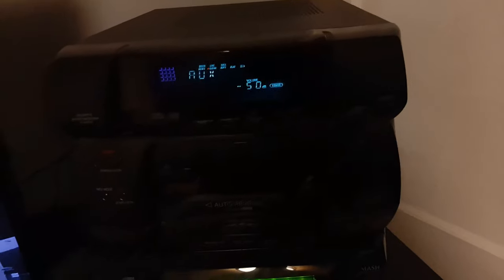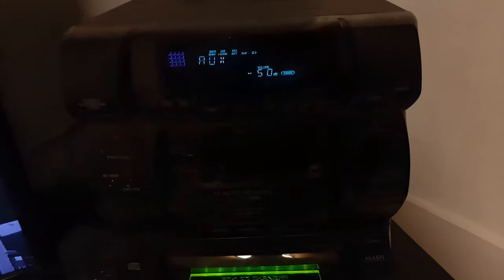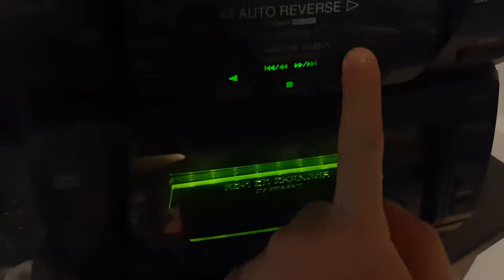Wondering If This Cassette Player Still Works | TNV Vlog 186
In this vlog I try to find out if this cassette player still works.

Amy Good

Rules
1. No hacking
2. No doxxing
3. Follow TOS
4. No raiding
5. No advertising
6. No illegal activity
7. No NSFW or obscene content; This includes images or links featuring nudity, sex, hard violence, or other disturbing content
8. Treat everyone with respect; Absolutely no harassment, witch hunting, sexism, racism, or hate speech will be tolerated

Moderator
1. Enable 2FA
2. Fill this form out
3. Wait for me to interview you